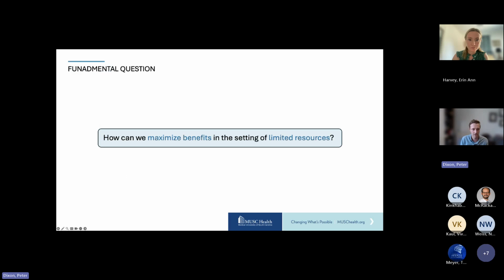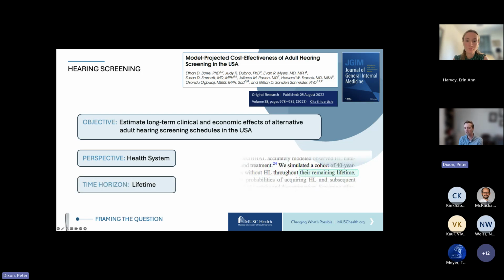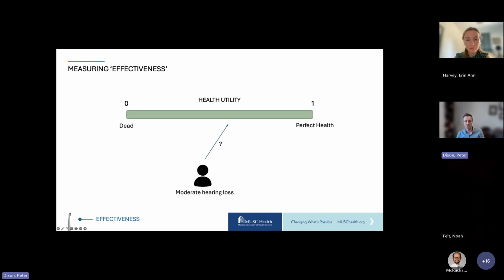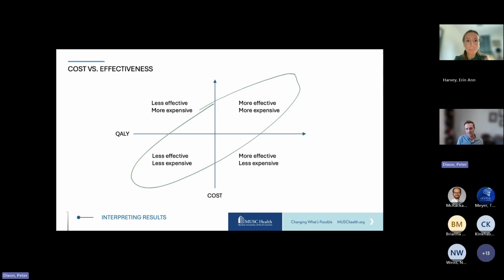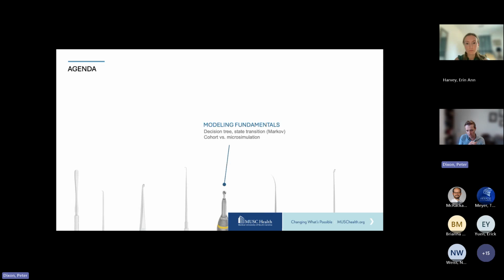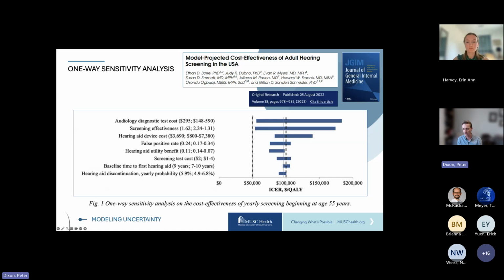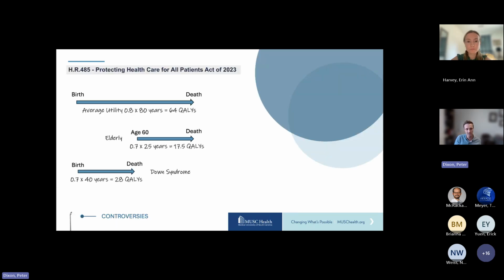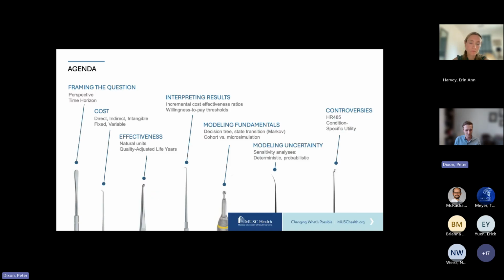NERVE LECTURE 'Cost Effectiveness in Otology' Peter Dixon, MD, MUSC (8/19/2024)